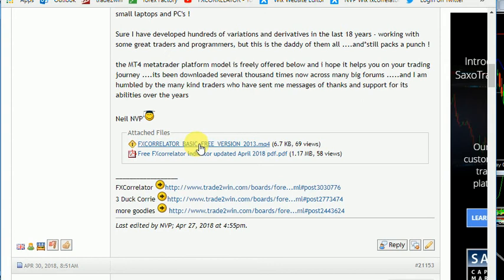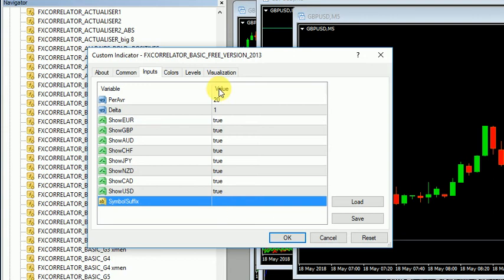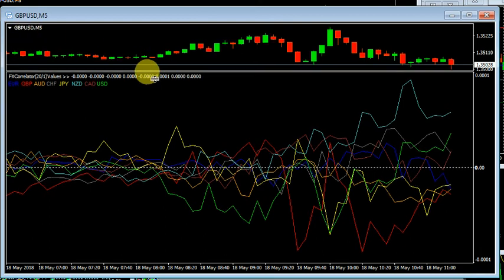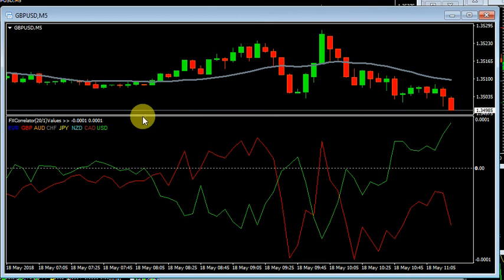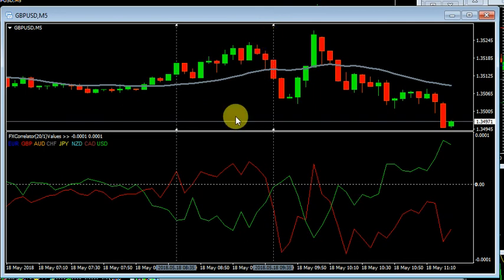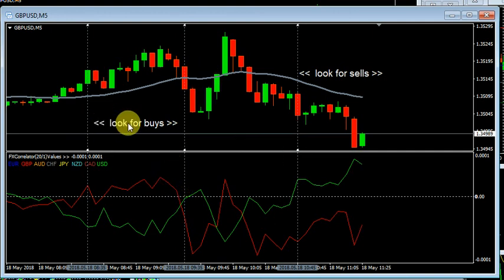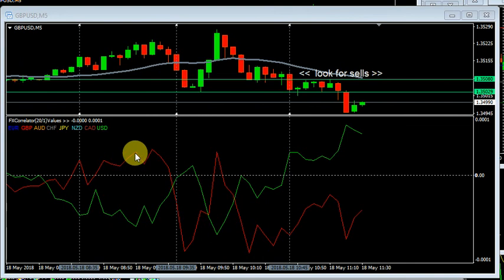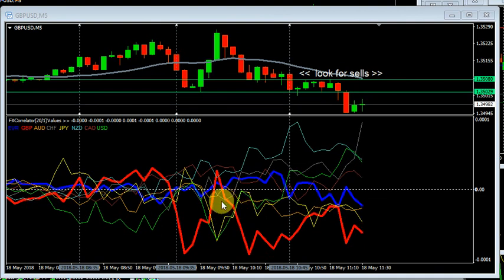FOREX - how to load and use the FXCORRELATOR FOREX indicator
heres how you find and load my free FOREX FXCORRELATOR indicator and a simple trading system - please feel free to contact me regarding training and how to use my strategies - the link to the indicator is in the comments below - N